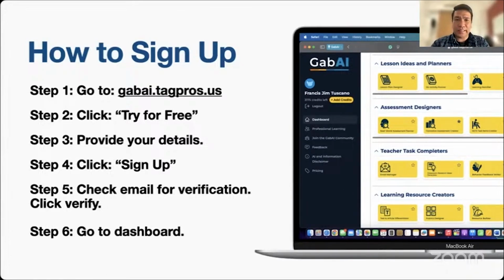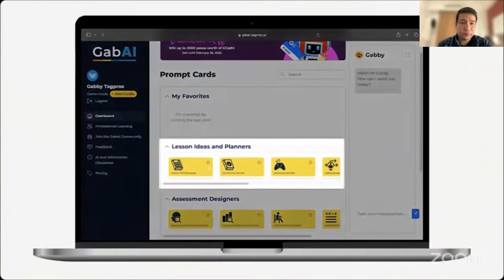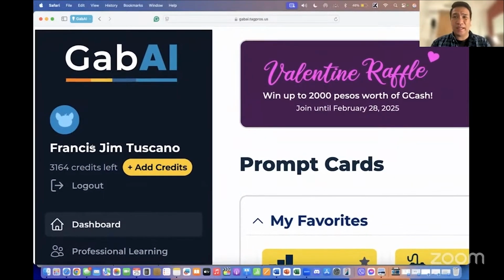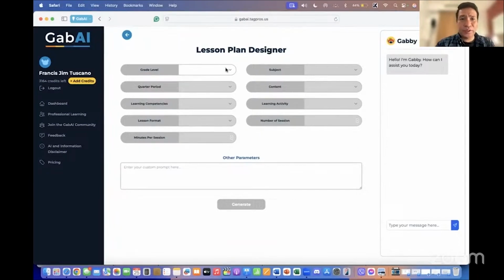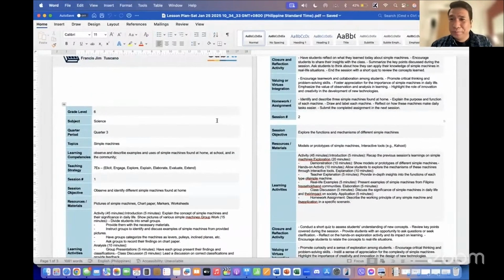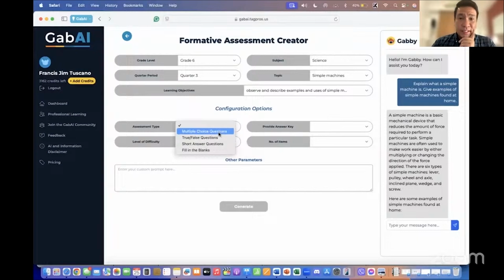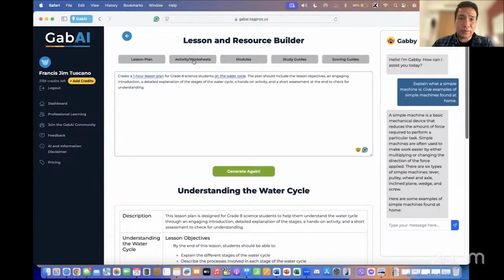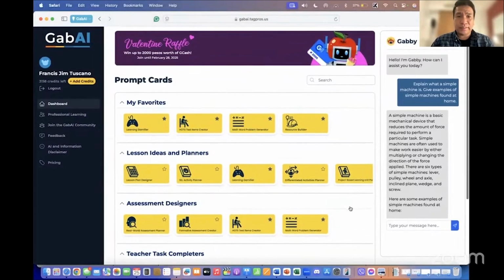GabAI Basic Orientation and Training | MODULE 2 - Hands-on Demo and Workshop with GabAI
Tagpros Education Chief Program Officer, Francis Jim Tuscano gives a brief orientation on how to use GabAI, and an overview of the use of AI in Education.

GabAI Basic Orientation Training | Module 2 - Hands-on Demo and Workshop with GabAI, is an online training program that teachers can watch at their own pace.